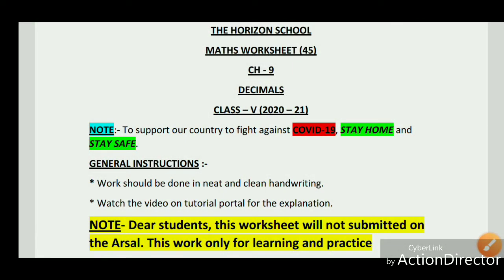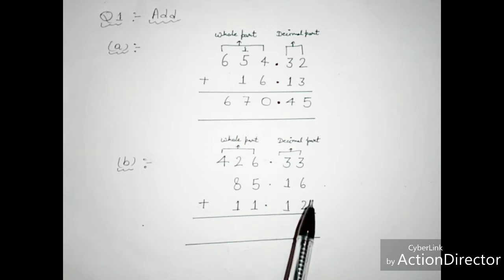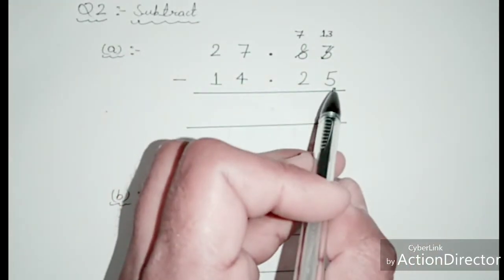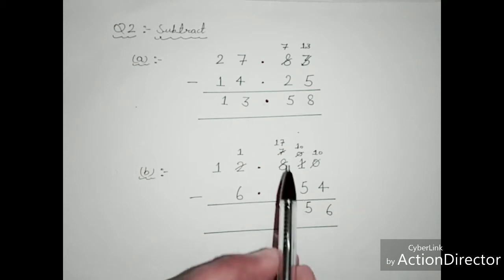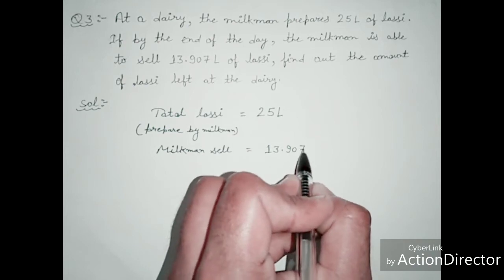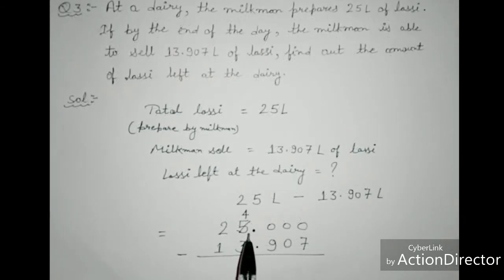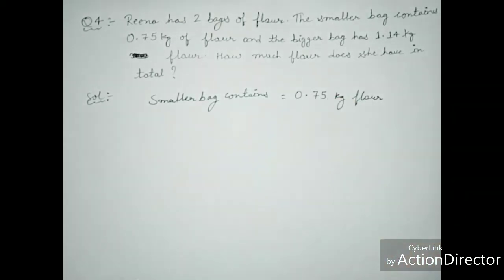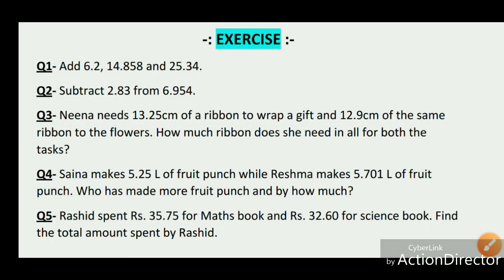Class-5th, Maths ch-9 Decimals worksheet-45